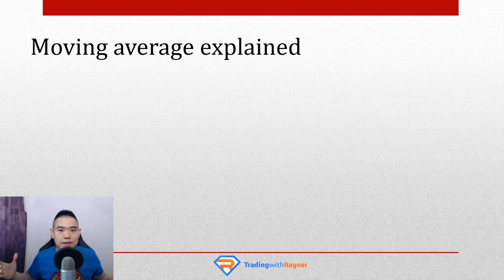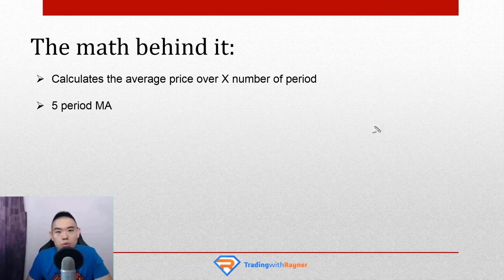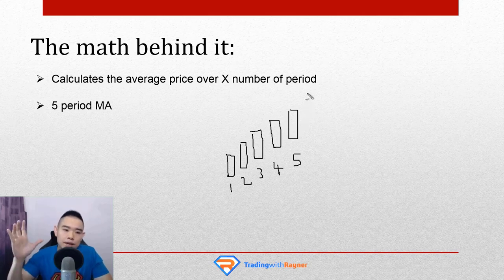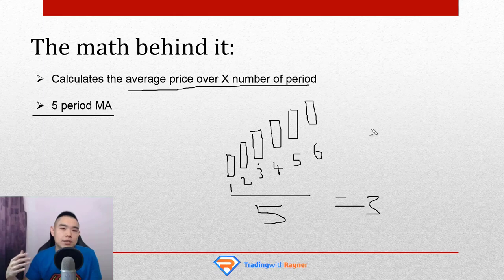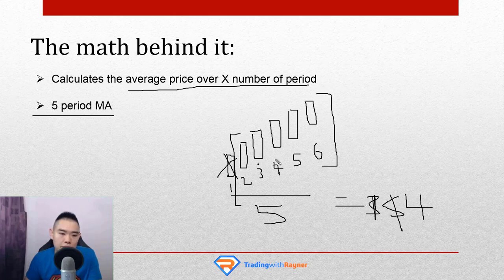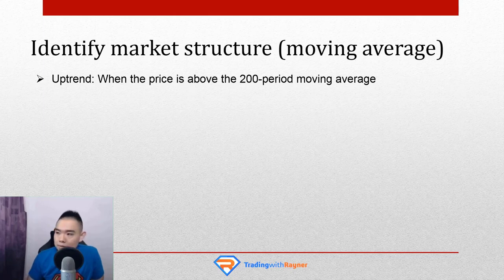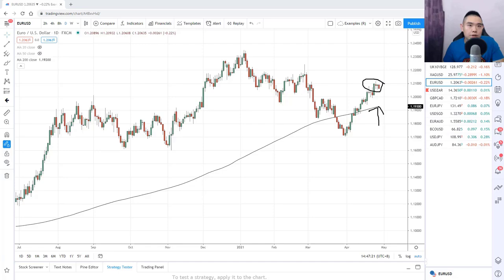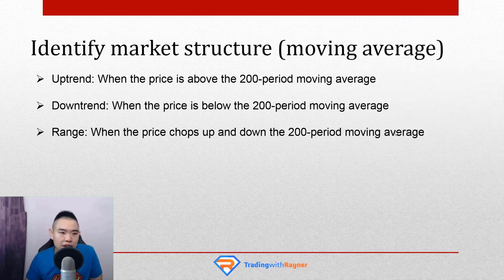Moving Average: How To Quickly Identify A Trend Or Range Market (Video 3 Of 12)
Stop wasting time analyzing messy charts. In Video 3 of 12, we’re showing you how to use Moving Averages as a "shortcut" to instantly tell if a market is trending or stuck in a range. Knowing the environment you're trading in is half the battle—this video ensures you're always on the right side of the move.